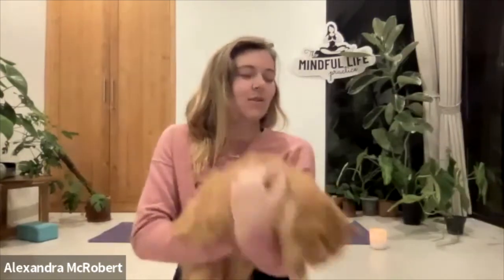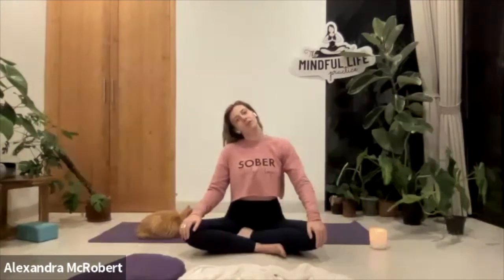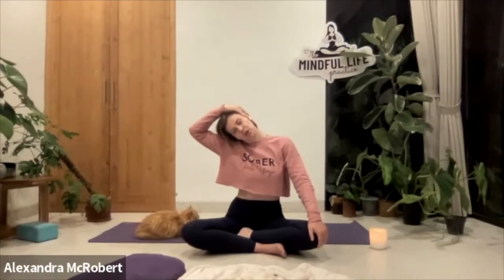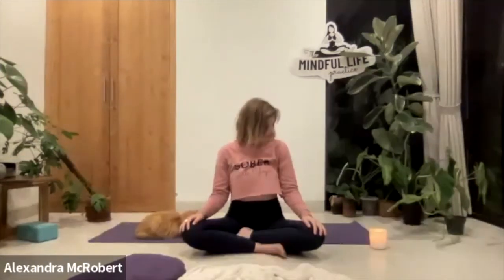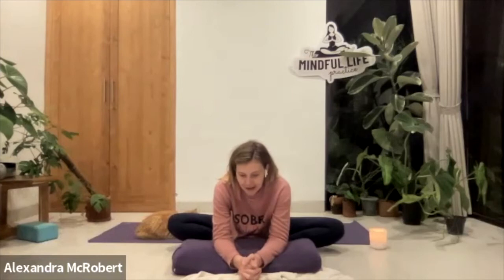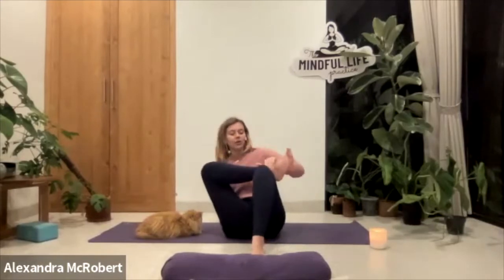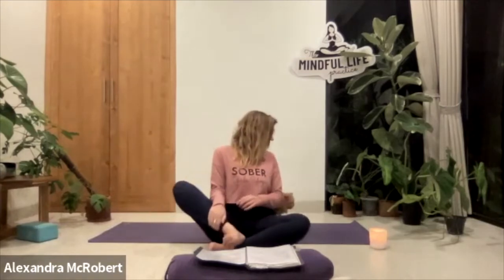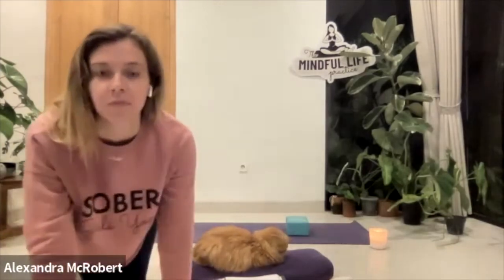Mindful Manifestation Yin & Meditation with Alex on Aug 28th, 2022 - Head or Heart (with music)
Join Alex for a Mindful Manifestation Yin & Meditation! In this practice Alex will lead you through a journal prompt revolving around manifestation, followed by a yin yoga practice designed to get deep into the tissues and release stress. After that, Khaled will guide you through a hypnotic meditation themed around manifestation.

If you join this class live on Zoom you can be part of a Sober Women's Circle before the class begins, a sacred space for everyone to share, which is nonjudgemental, advice & interruption free. You can sign up for our free Sober Girls Yoga 7 Day Challenge